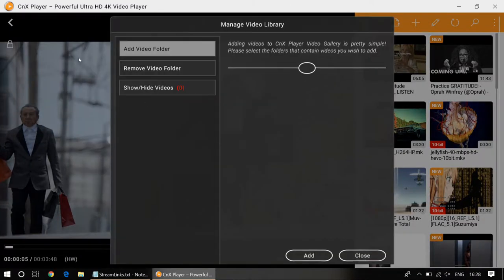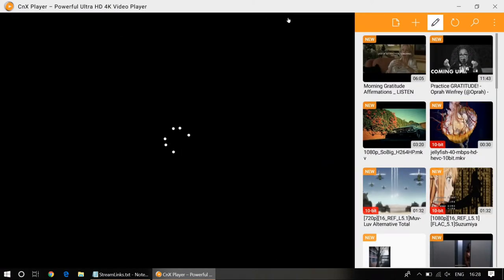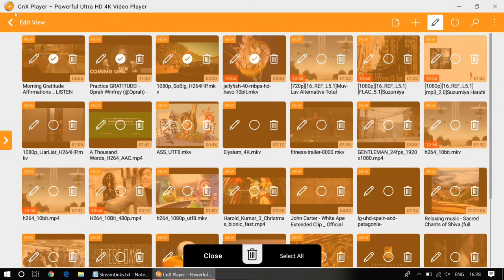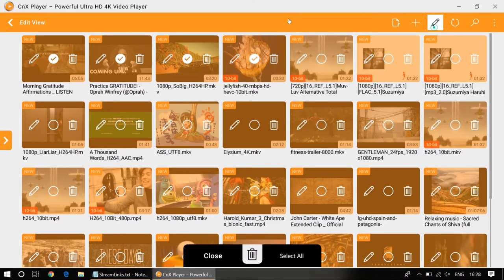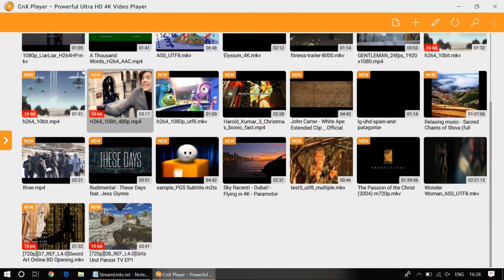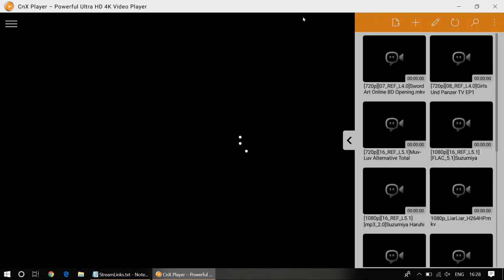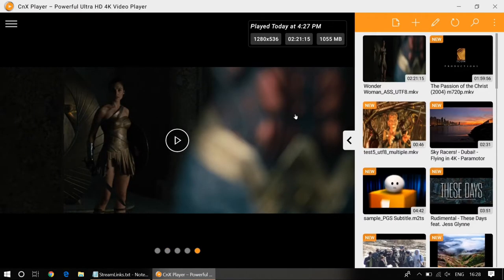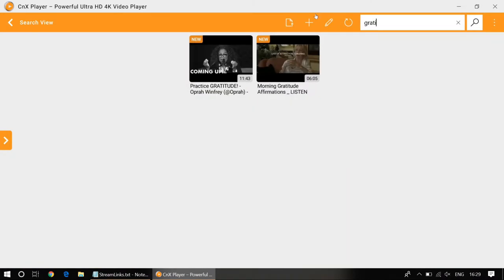Top 4K Video Player 2019 | Windows 10 | Aidded by INTEL HW+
Playing 4K Videos In CnX Media Player is just too simple ! You just got to add the videos to the gallery and you are done !
Add & Manage Videos in CnX Media Player
How to add 4K videos to video gallery ?

Adding videos to CnX Player video gallery takes just a few seconds ! Follow the steps below:

1. Open Manage folders via navigation menu or via quick access bar.
2. On the Manage folders screen, click on Add.
3. This will show up the folders (With and without videos).
4. Select the folder whose videos you wish to add to CnX Player gallery.
5. Click on close. All the videos (If any) in the folders showing up in "Manage Folders" window will show up in CnX Player video gallery.